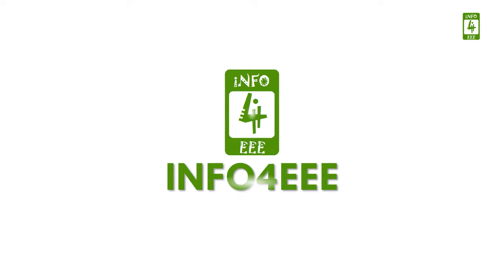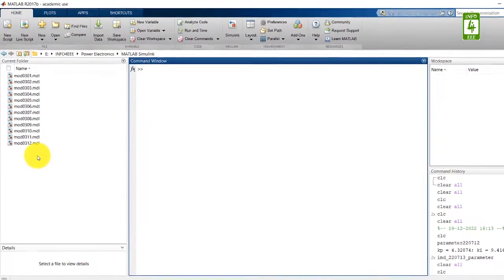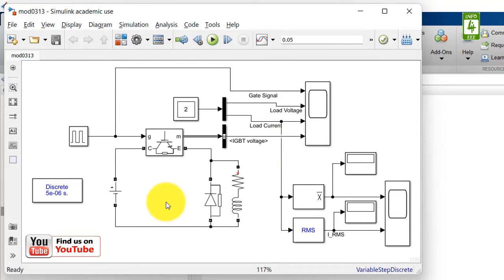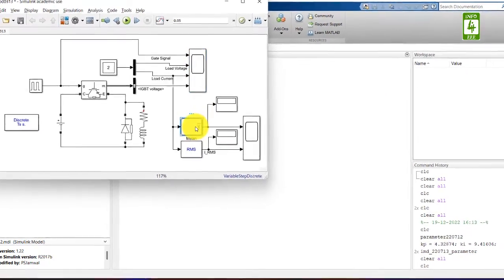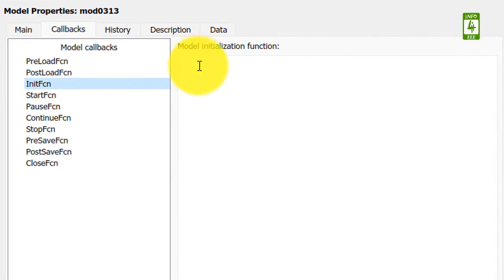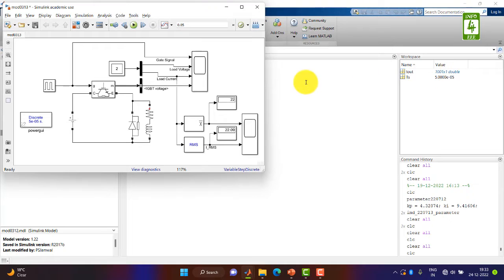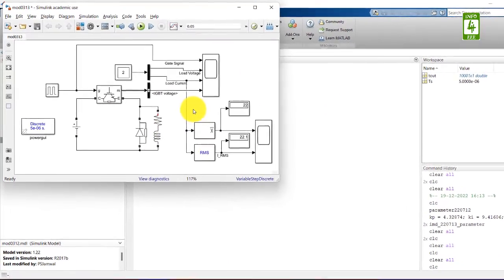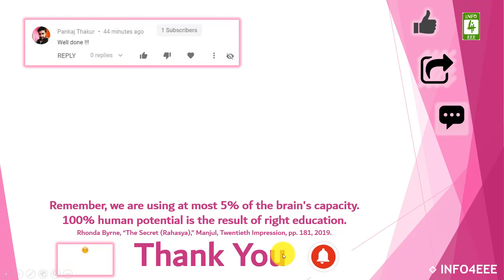InitFcn Callbacks in MATLAB Simulink #13 | Power Electronics | Paramjeet Singh Jamwal | INFO4EEE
In this video, an InitFcn (Initialization function) callback is discussed. An InitFcn callback defines the sample time (Ts) of different blocks in MATLAB Simulink.

0:00 Intro
0:31 InitFcn callbacks in MATLAB Simulink
3:35 Outro

Paramjeet Singh Jamwal (PSJamwal) was a Research Scholar at Sant Longowal Institute of Engineering and Technology (SLIET), Longowal, Sangrur, Punjab, India from 2018 to 2023. To know more about PSJamwal click on the following link to his Profile